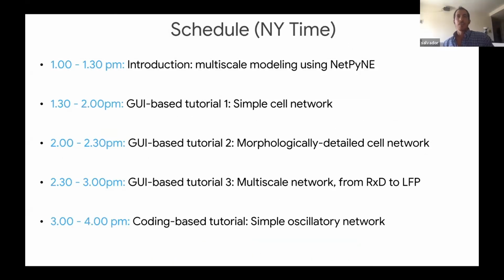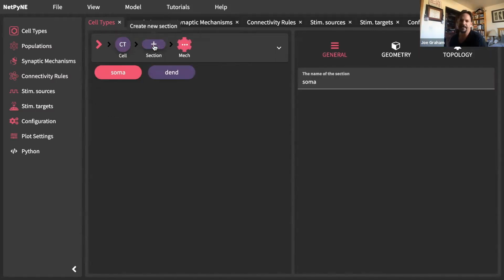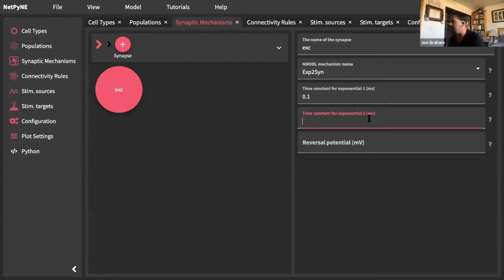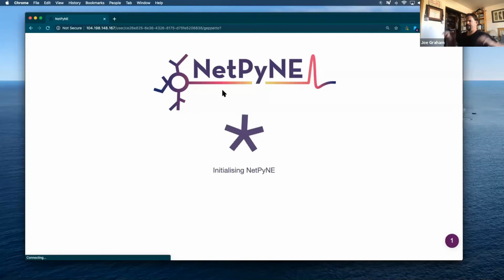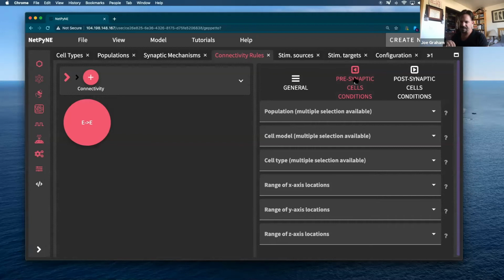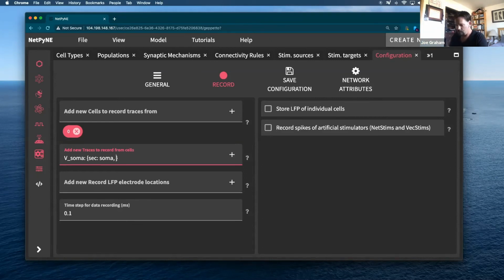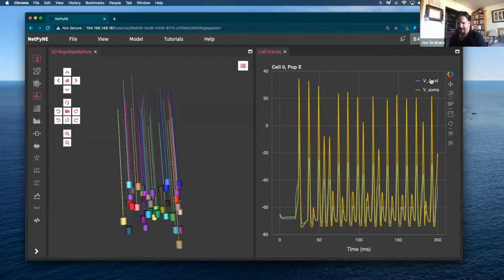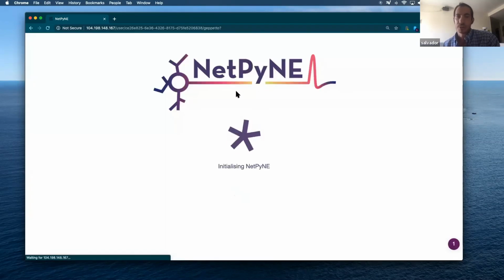NetPyNE Tutorial 2: Simple neuron network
Creating and simulating a simple neuron network in the NetPyNE GUI.